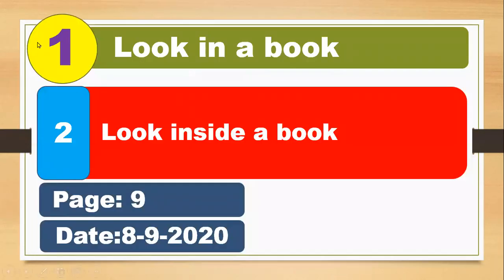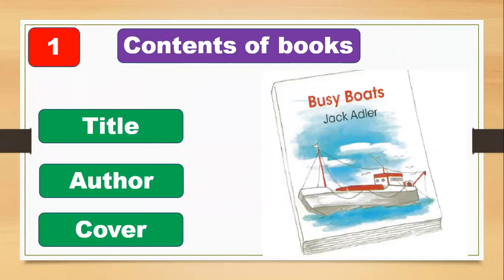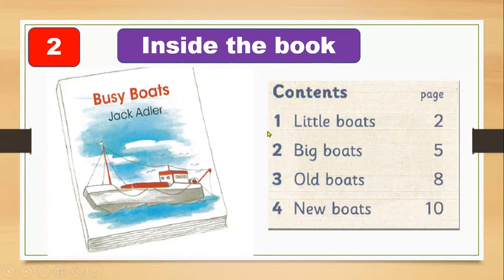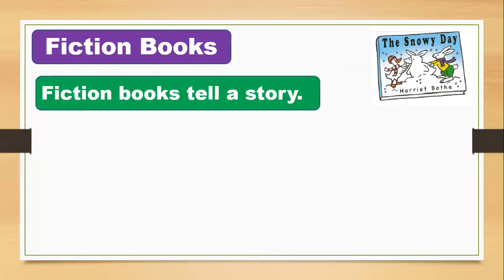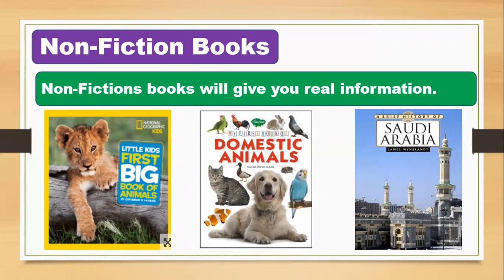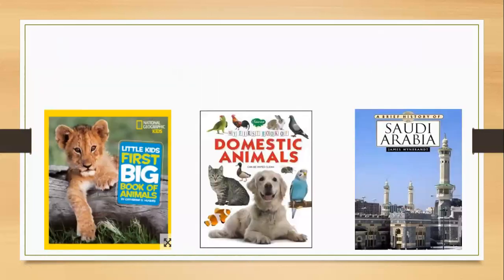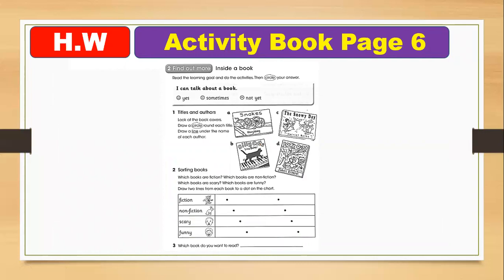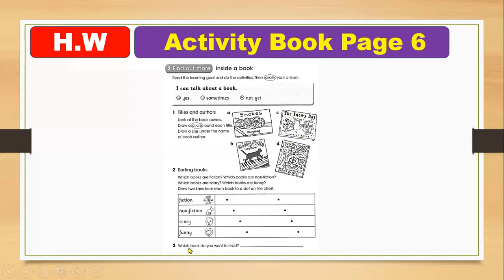English Grade 2A(8-9-2020)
Unit 1: Look in a book